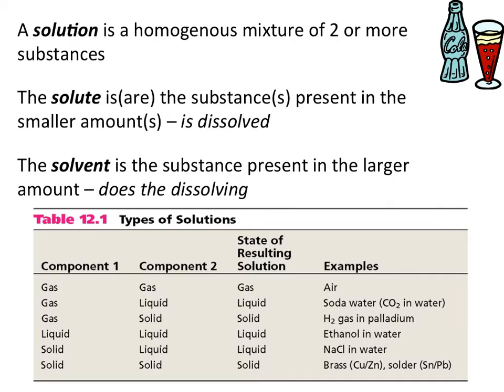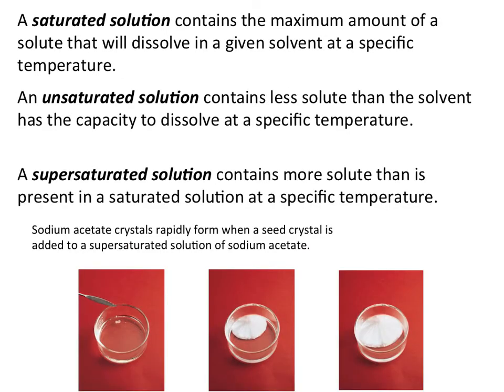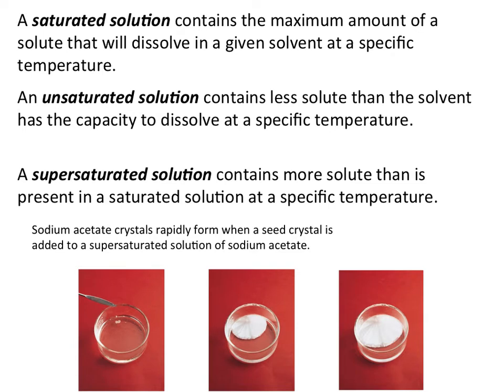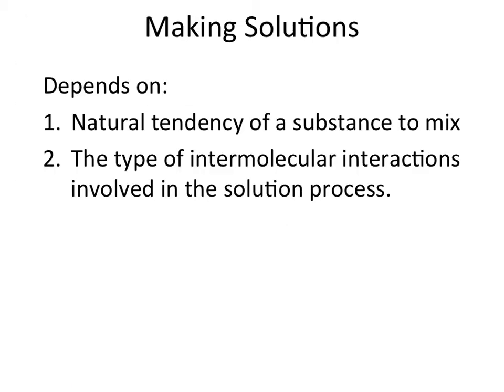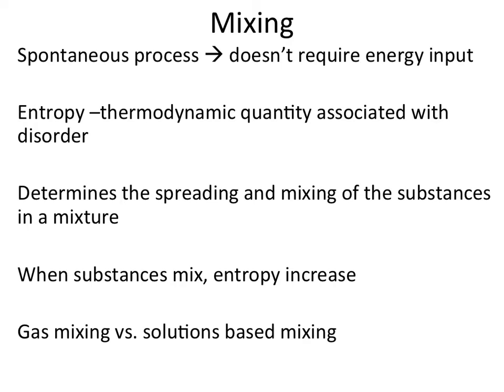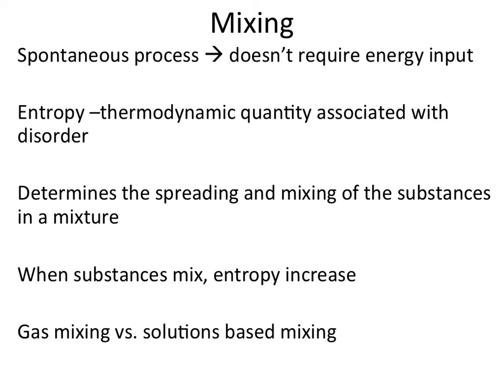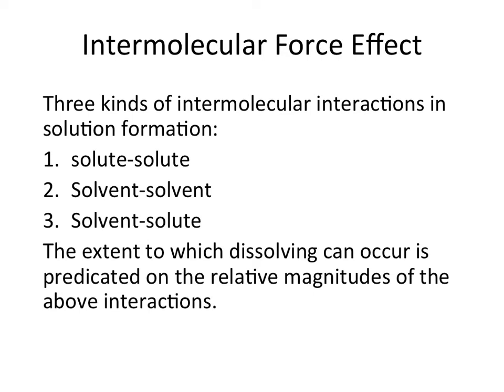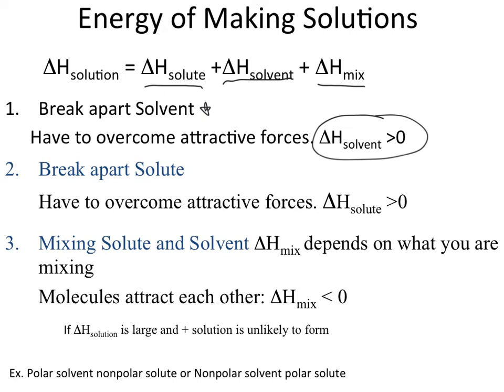Solutions - Formation and Energy